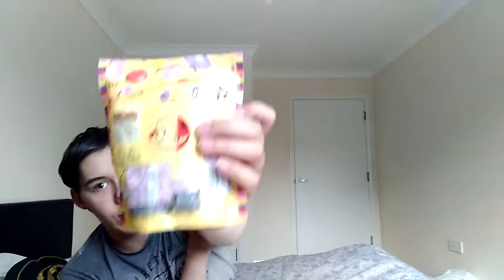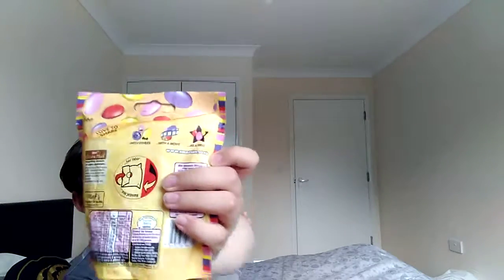New limited edition Llama Smarties taste test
Hey guys It's me Luke and In this video you will be watching me, taste testing the Limited Edition Smarties which are averageily recommend.
Location filmed: South Ham
Date filmed:
County: Hampshire
If you guys have enjoyed what you have watched then please give the video a Thumbs up, comment down your suggestions and subscribe for more videos from me on this channel